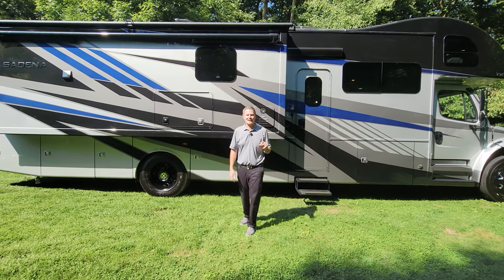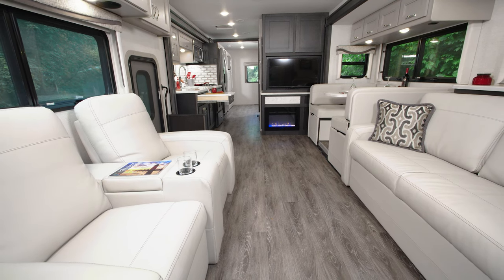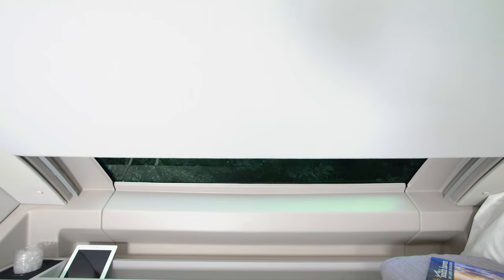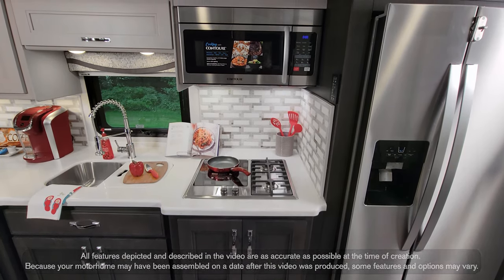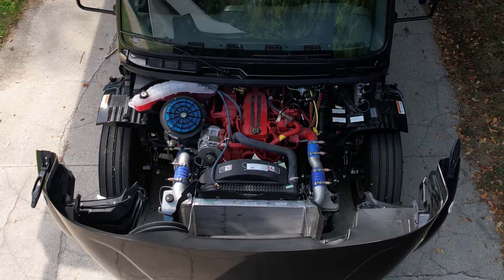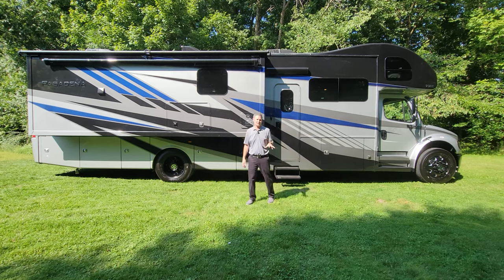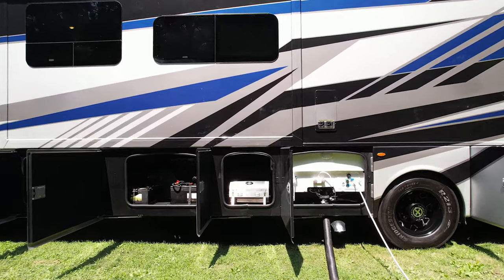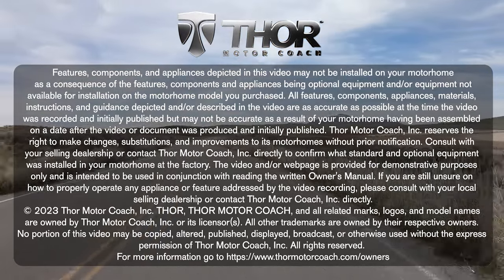2024 Pasadena 38FX: The Traveling Vacation Home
Why buy a vacation home that always has the same view? In the Pasadena 38FX, you can take in a different view everytime.